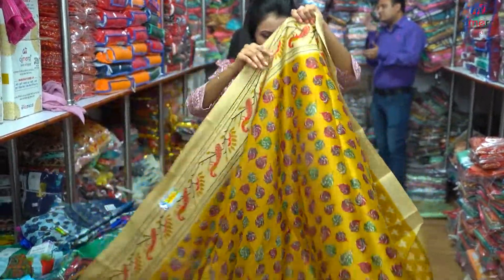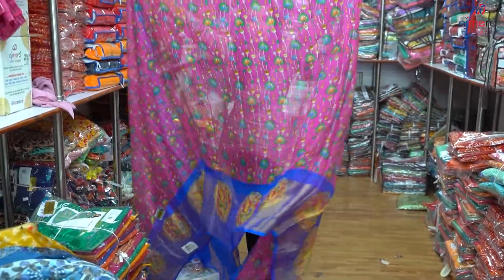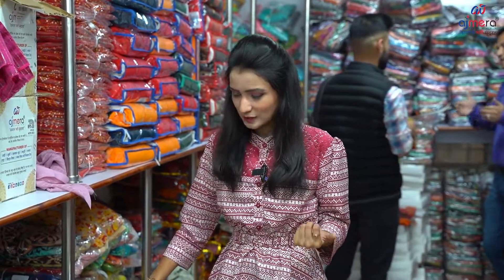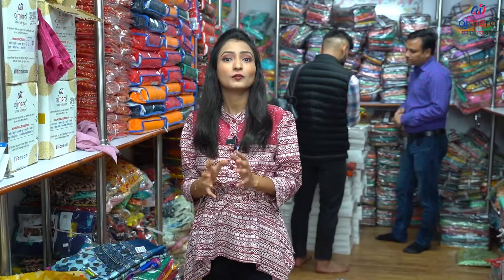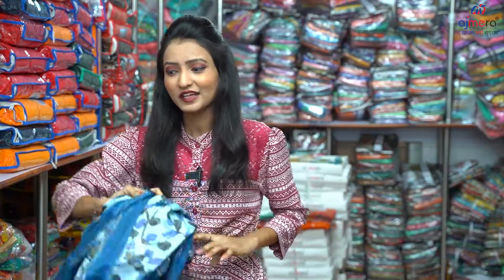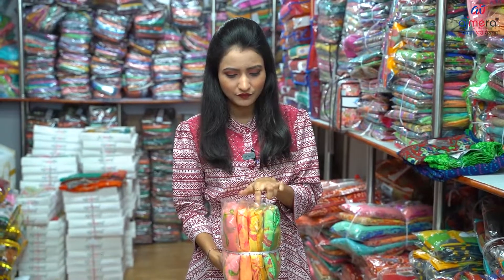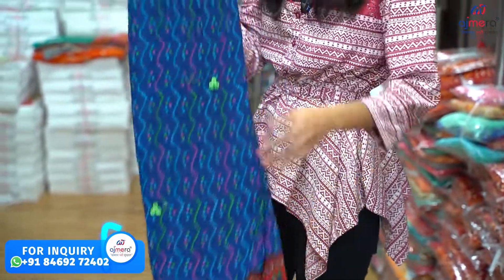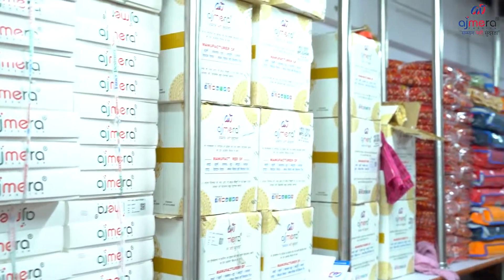😱 చౌకైన చీరల మార్కెట్ సూరత్, Daily wear saree collections , Wholesale Daily wear sarees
Hello everyone ,
welcome to our today's video in which we are going to show you the latest daily wear saree .

you must be wondering which is the biggest saree market in surat ? how to start saree business at home ? watch this video till end we'll answer all this questions .

Ajmera fashion is known for the biggest textile market in surat and also the biggest saree manufacturer in surat .

Ajmera Fashion

हमारे आज के वीडियो में आपका स्वागत है जिसमें हम आपको नवीनतम दैनिक पहनने वाली साड़ी दिखाने जा रहे हैं।

आप सोच रहे हैं कि सूरत में सबसे बड़ा साड़ी बाज़ार कौन सा है? घर पर साड़ी का व्यवसाय कैसे शुरू करें? इस वीडियो को अंत तक देखें, हम इन सभी सवालों के जवाब देंगे।

अजमेरा आपके लिए लाया है महिलाओं के लिए सबसे सस्ती दैनिक पहनने वाली साड़ी, सर्वोत्तम साड़ी संग्रह, लड़कियों के लिए साड़ी, पार्टी पहनने वाली साड़ी, नवीनतम साड़ी डिजाइन, शादी के लिए साड़ी, नई दैनिक पहनने वाली साड़ी, सूरत में साड़ी बाजार, दिल्ली में, मुंबई में, कोलकाता में। , बेंगलुरु में। हमारे पास डिज़ाइनर ब्लाउज़ के साथ रेडीमेड साड़ियाँ भी हैं।

अजमेरा फैशन सूरत के सबसे बड़े कपड़ा बाजार और सूरत में सबसे बड़े साड़ी निर्माता के लिए जाना जाता है।

धन्यवाद
अजमेरा फैशन

అందరికీ నమస్కారం,
మా నేటి వీడియోకు స్వాగతం, దీనిలో మేము మీకు లేటెస్ట్ రోజువారీ ధరించే దుస్తులు చీరల కలెక్షన్ చూపించబోతున్నాము.
సూరత్‌లో అతిపెద్ద చీరల మార్కెట్ ఏది అని మీరు ఆశ్చర్యపోతున్నారా? ఇంట్లో చీర వ్యాపారం ఎలా ప్రారంభించాలి? ఈ వీడియోని చివరి వరకు చూడండి, ఈ ప్రశ్నలన్నింటికీ మేము సమాధానం ఇస్తాము.
అజ్మీరా ఫ్యాషన్.. మహిళల కోసం చౌకైన రోజువారీ దుస్తులు, చీరలు, ఉత్తమ చీరల కలెక్షన్, పార్టీ దుస్తులు చీరలు, తాజా చీర డిజైన్, పెళ్లికి చీరలు, కొత్త రోజువారీ దుస్తులు చీరలు,సూరత్‌లో, ఢిల్లీలో, ముంబైలో,బెంగళూరులో, కోల్‌కతాలో చీరల మార్కెట్‌ను తీసుకువచ్చింది.. మా దగ్గర డిజైనర్ బ్లౌజ్‌లతో కూడిన రెడీమేడ్ చీరలు కూడా ఉన్నాయి.
అజ్మీరా ఫ్యాషన్ సూరత్‌లోని అతిపెద్ద వస్త్ర మార్కెట్‌కు ప్రసిద్ధి చెందింది మరియు సూరత్‌లో అతిపెద్ద చీరల తయారీదారు కూడా.
మీకు లాభదాయకమైన చీర వ్యాపారం కావాలంటే ఈరోజే మమ్మల్ని సంప్రదించండి
ధన్యవాదాలు
అజ్మీరా ఫ్యాషన్..